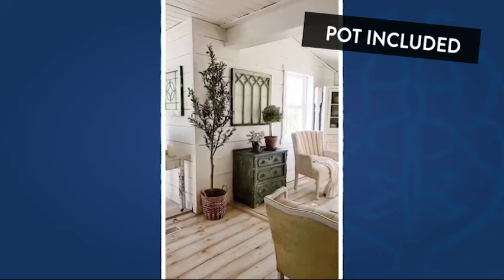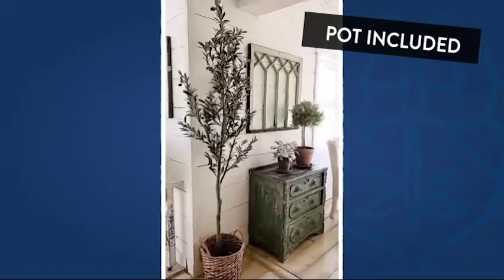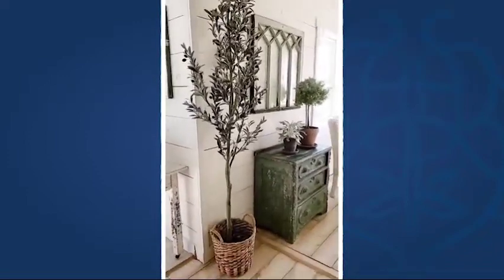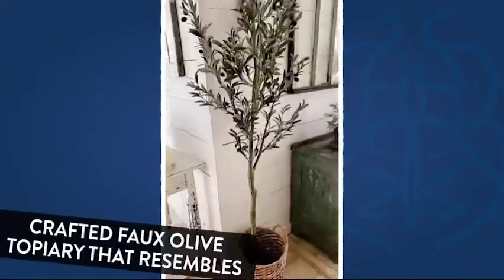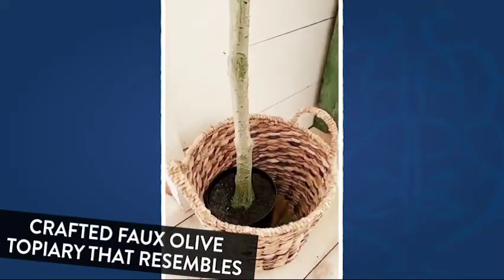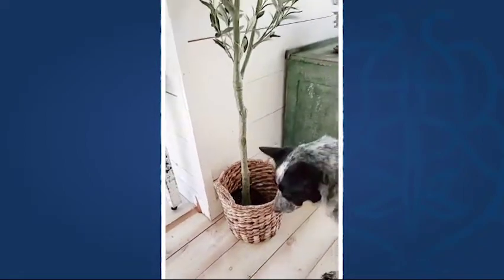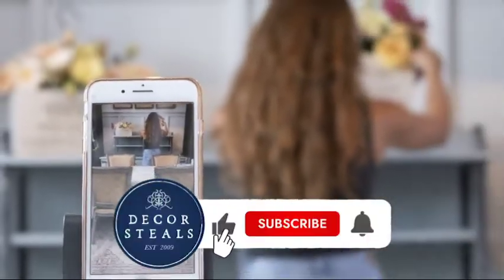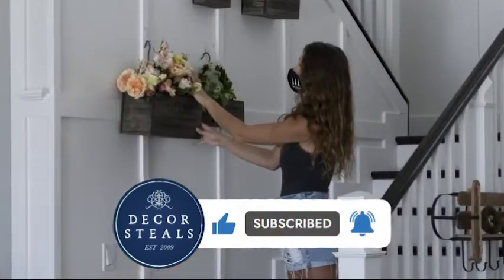Decor Steals' 82 Inch Tall Potted Olive Tree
00:00 Intro
00:18 Product features
00:55 Thank you

This SUPER TALL potted olive tree is truly a DREAM!!! We have seen MANY reviews on OTHER sites saying how flimsy their olive trees are... But no need to second guess DECOR STEALS quality! OUR Olive Trees are SO lush, and SO full and SOO sturdy! A low price doesn't have to mean low quality! You get the best of both worlds with us! :)

Thank you to our friend @careyscountrygarden for the great video